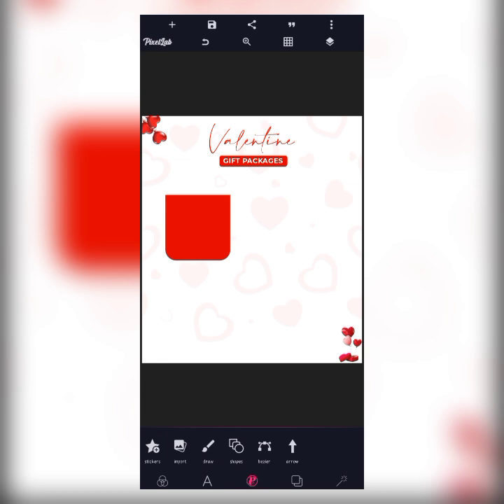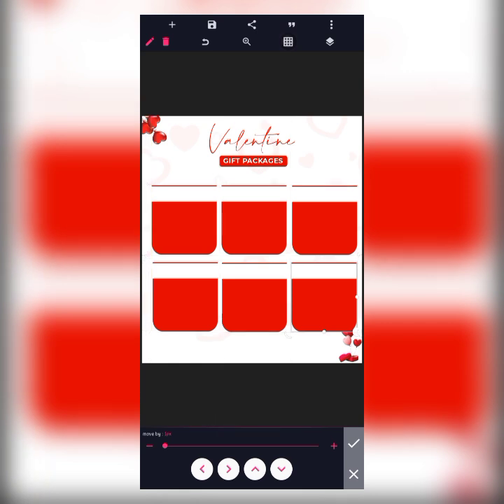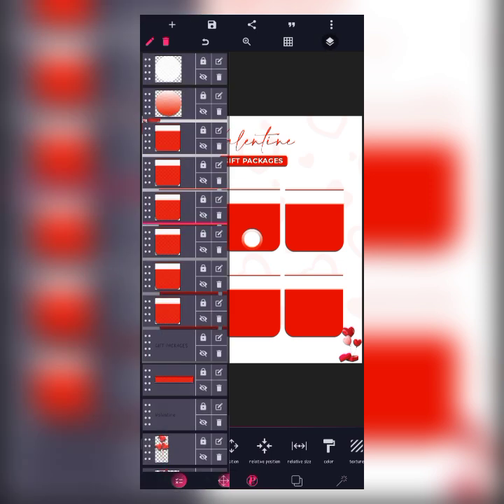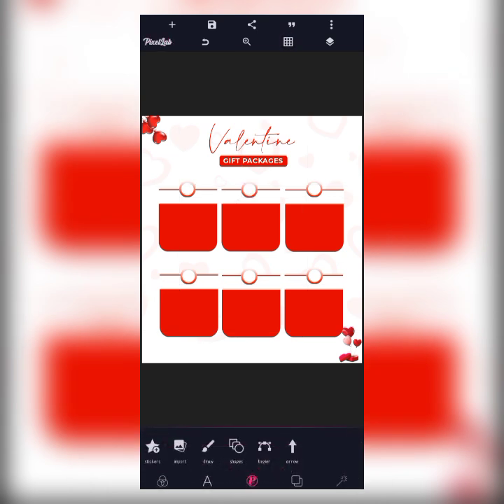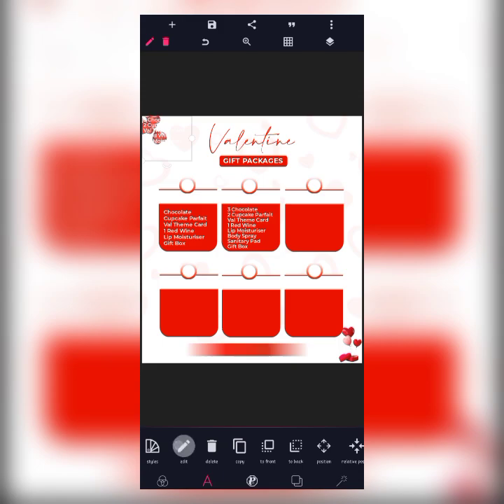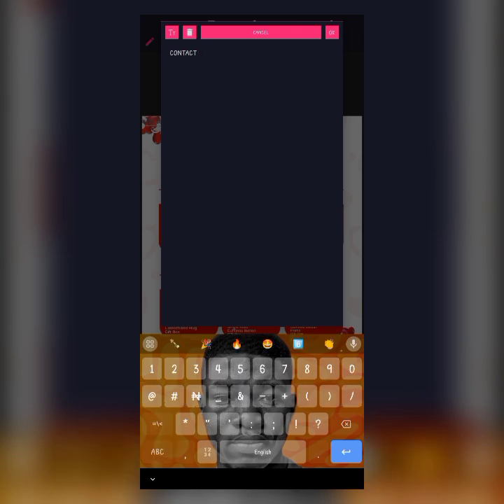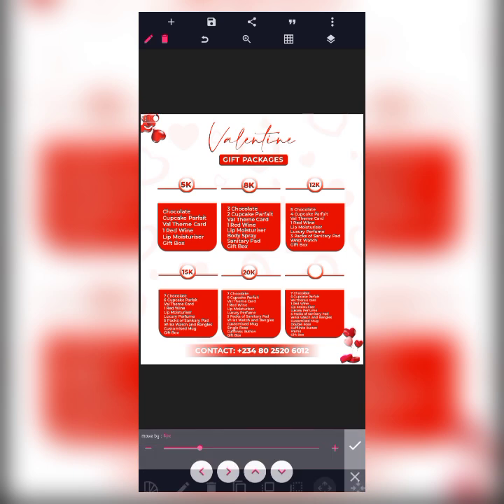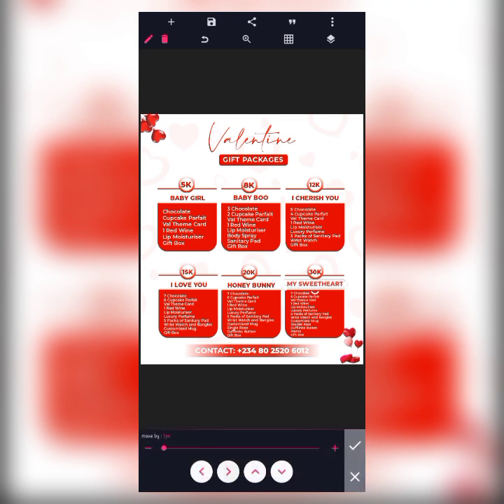Skyrocket Sales this Valentine's: Learn Pixellab and Design a Stunning Flyer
In this tutorial I will be sharing with you how to create Stunning Valentine Sales Flyer/poster easily and how to use font style and make a background pattern from scratch, Subscribe for more Tutorials and inspirational videos, Thank you for watching.

📌 Fonts used :
Amalfi Coast
Montserrat

.LET CONNECT.